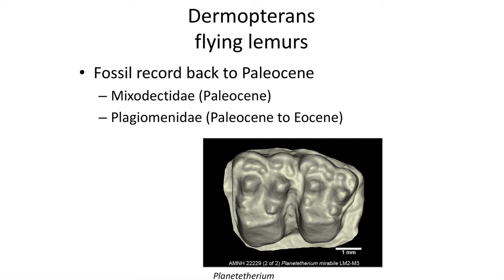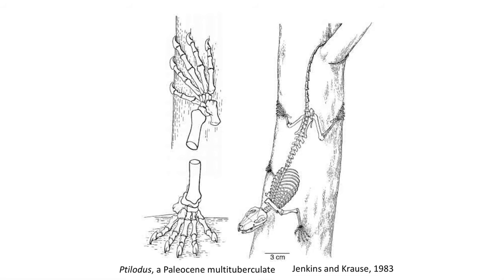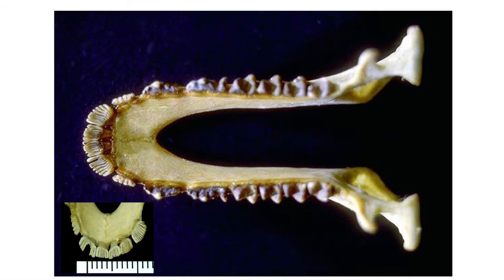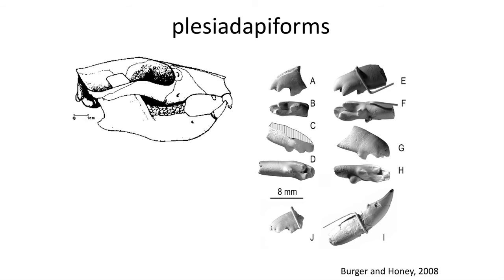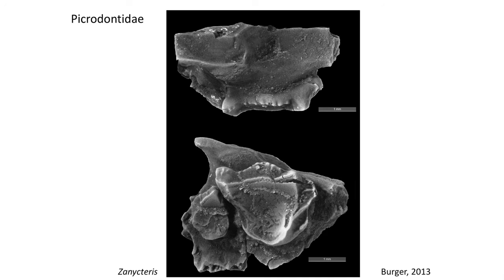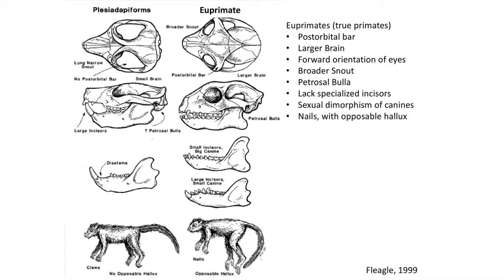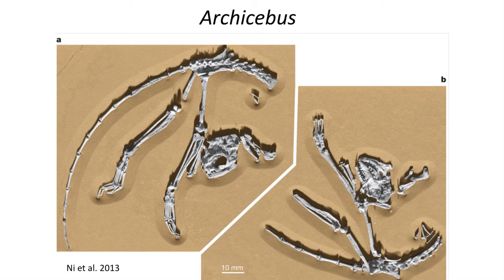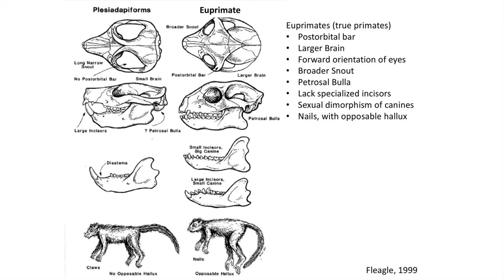Lecture 82 The First Primates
In this video, we will discuss the origin of our own order of mammals, the primates. And learn about the traits that distinguish primates from other mammals, and the major groups of archaic primates.